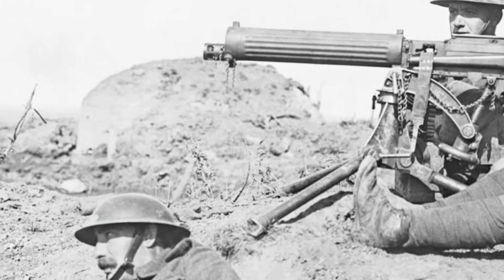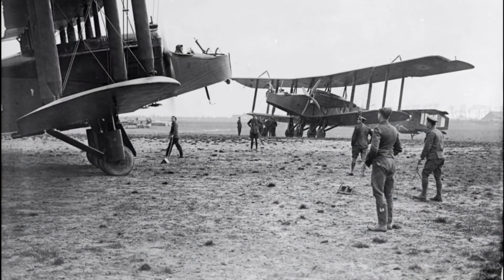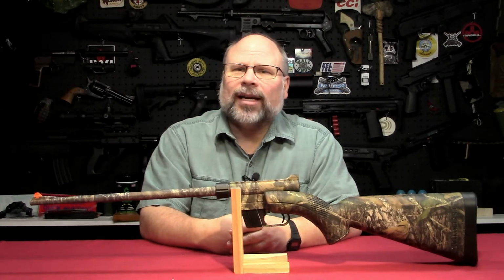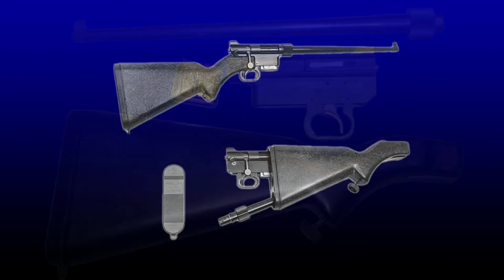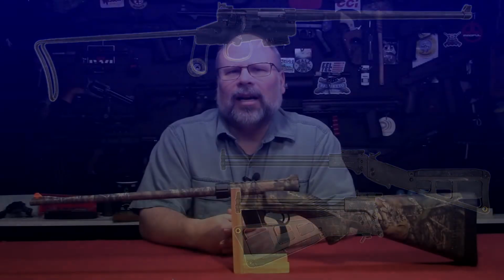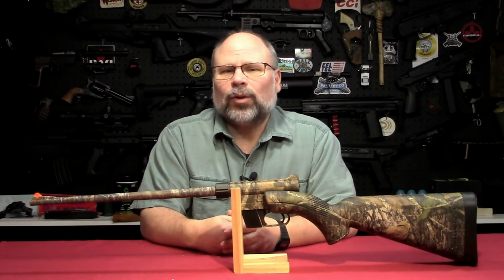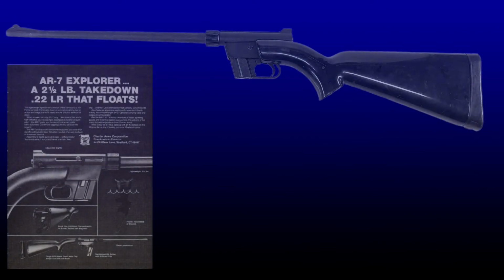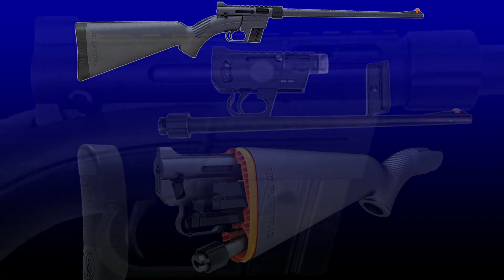Henry AR7 Survival Rifle History of the AR7